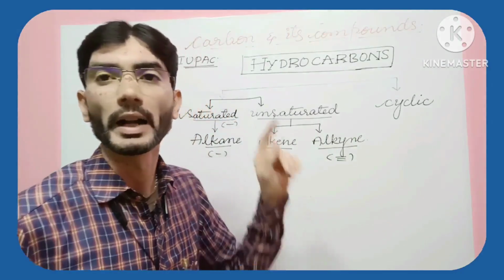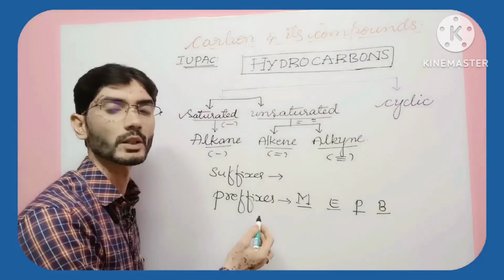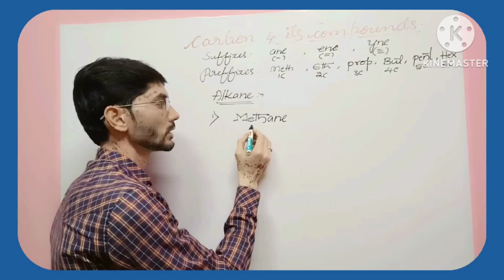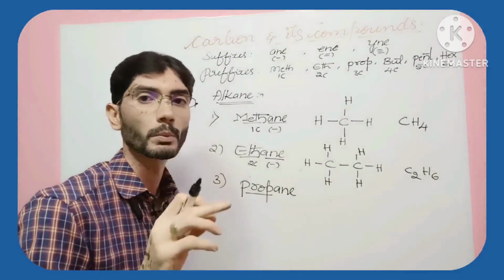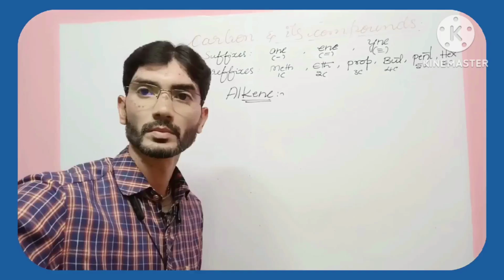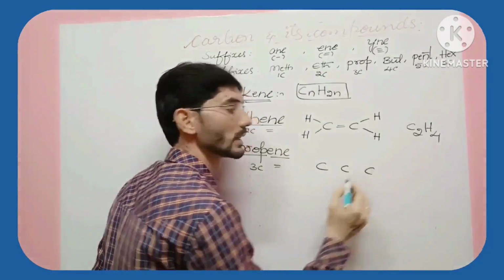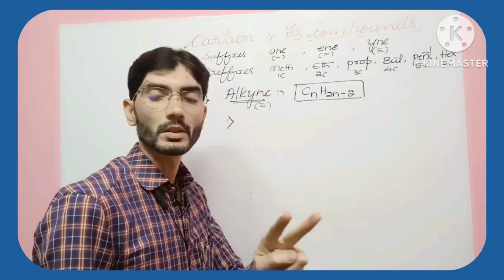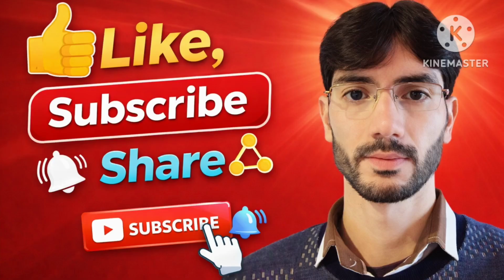Structures of carbon compounds@sabirpashaJS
Complete explanation of writing molecular formulae, structural formulae of carbon compounds